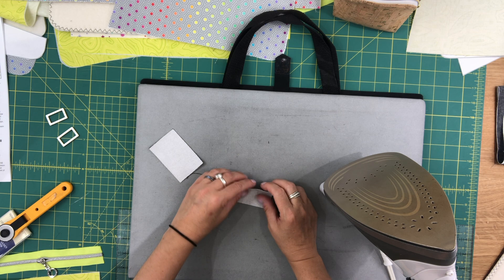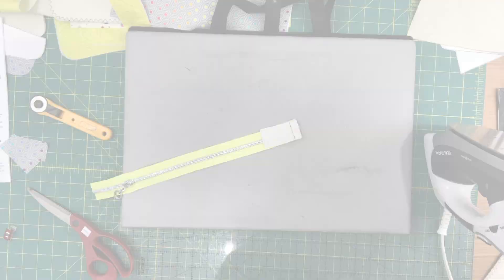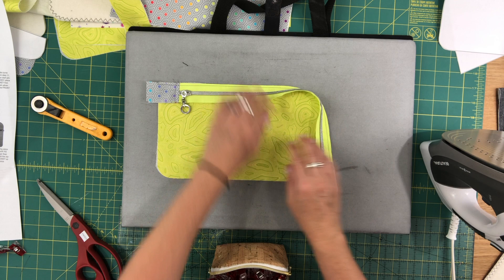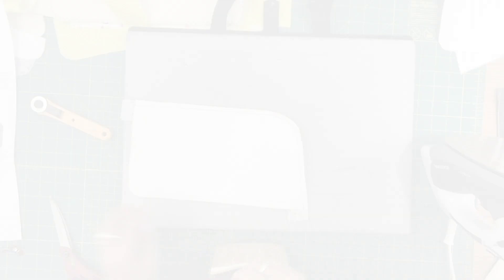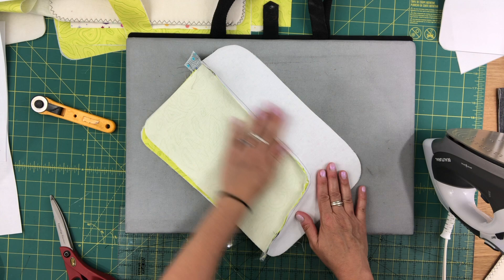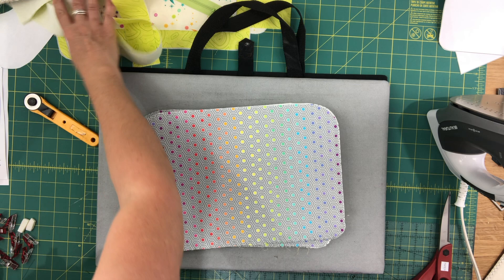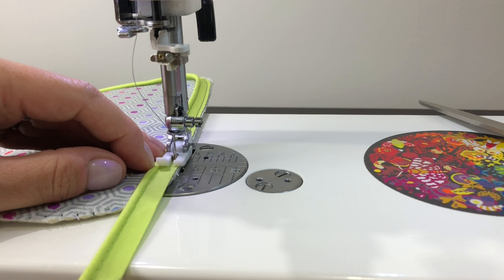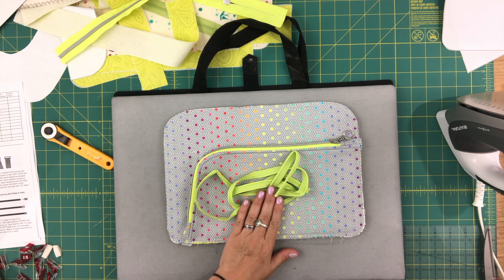Celosia Cross Body Bag - Part 2/5 : Exterior Assembly of Front Pocket and Piping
You will need to purchase the pattern in order to follow along with these videos.